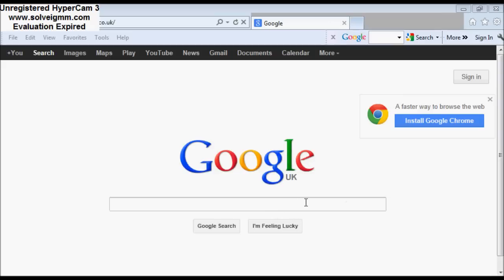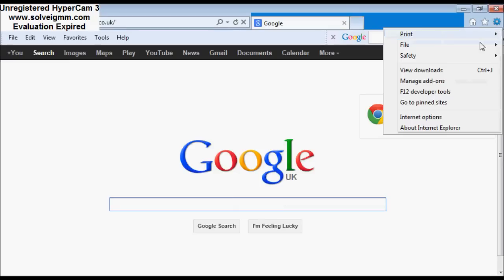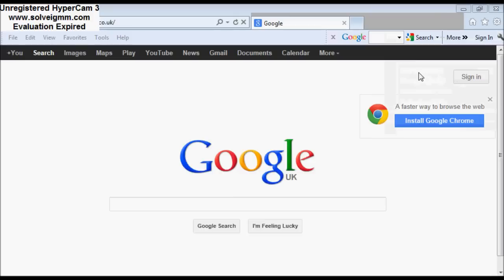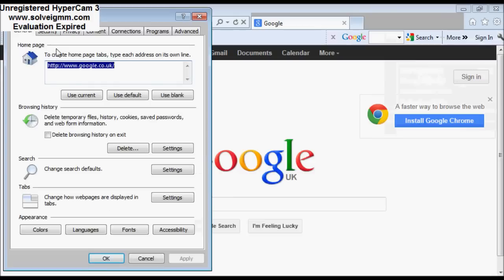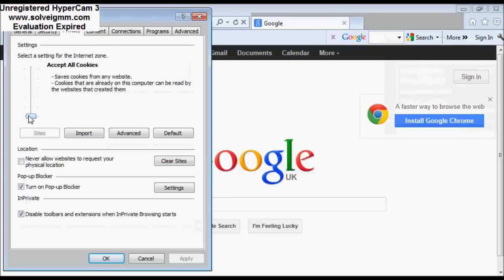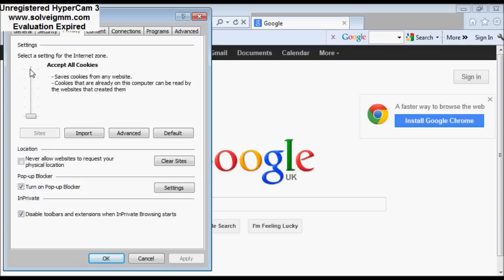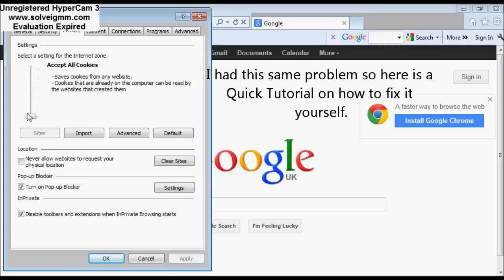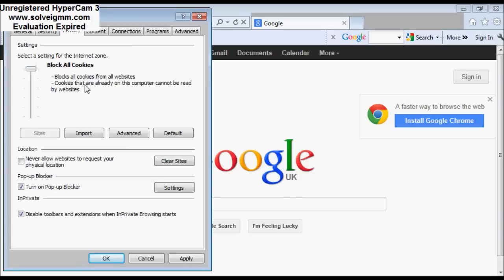How to Enable Cookies on Internet Explorer (When Deactivated)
Here is a Tutorial on how enable Cookies on Internet Explorer hope this helps i had the same Problem not long ago :( This worked for me.

Written Tutorial:
Step 1 : Open up Internet Explorer.
Step 2 : Click the Tools icon at the right hand side.
Step 3 : Go across to Privacy.
Step 4 : Slide the bar from No Cookies to Accept All Cookies.
Step 5 : Click Apply ( Wait till it has stopped Loading)
Step 6 : Then Click Ok
Step 7 : Cross of the Window and it should be all working for you.